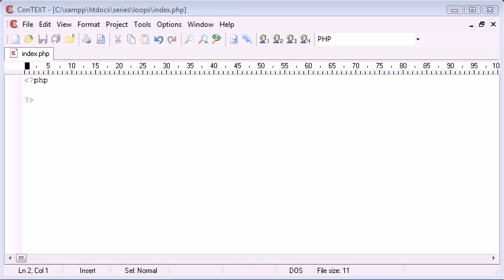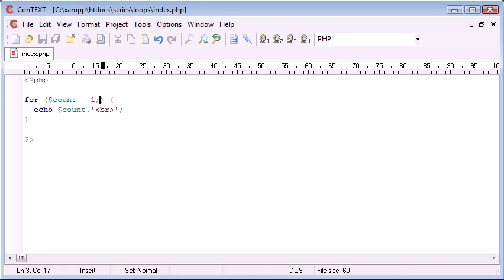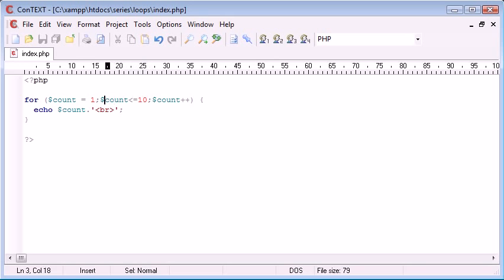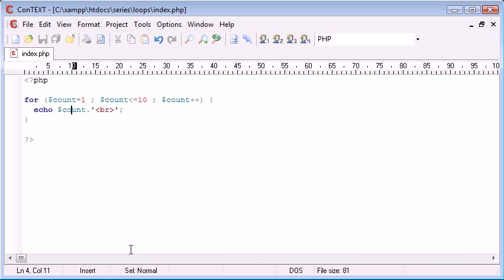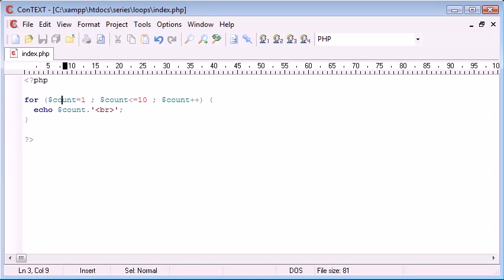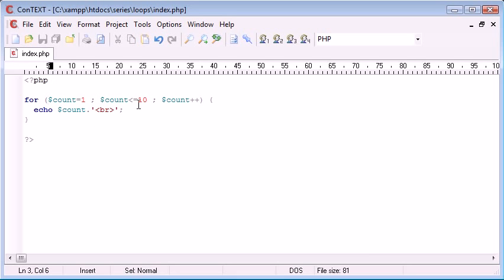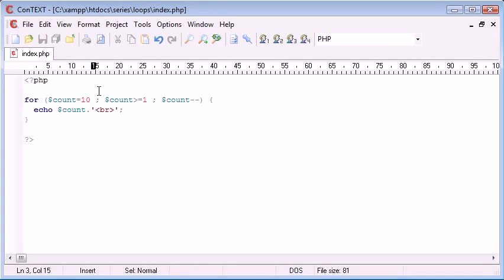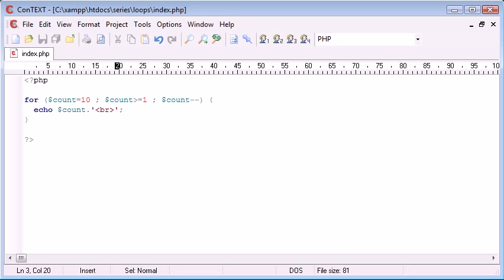Beginner PHP Tutorial - 26 - for Loop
for Loop in php